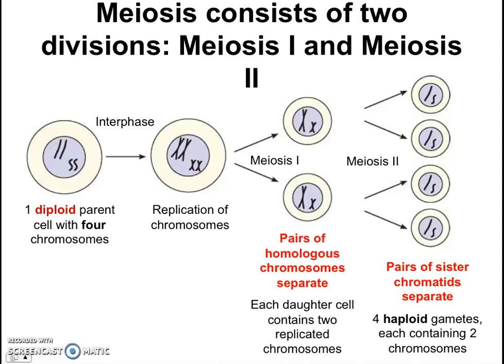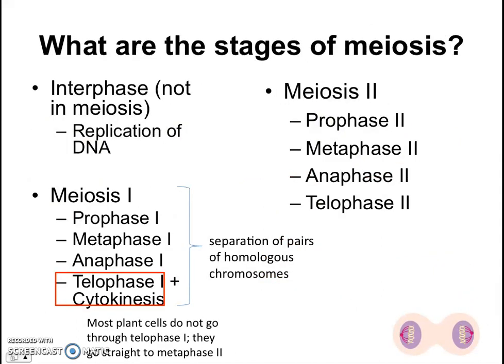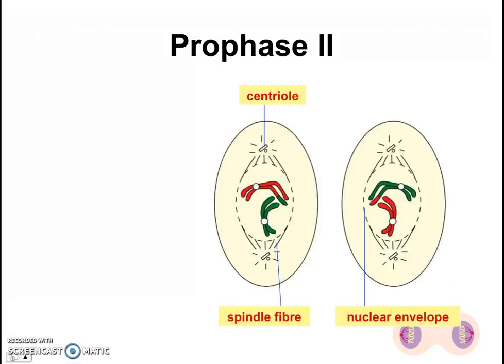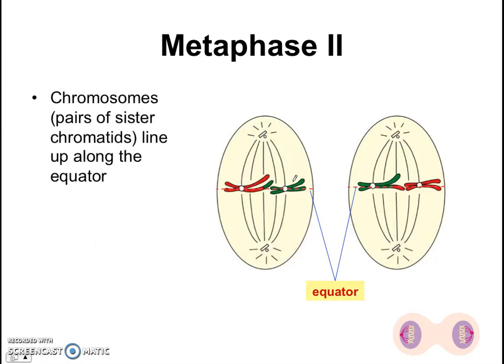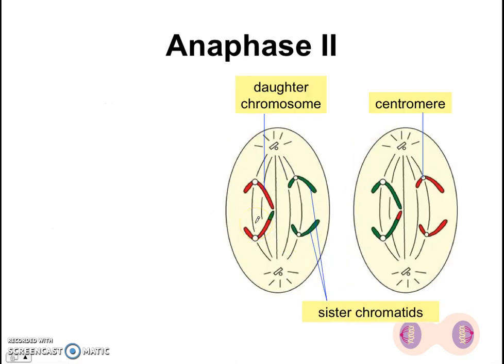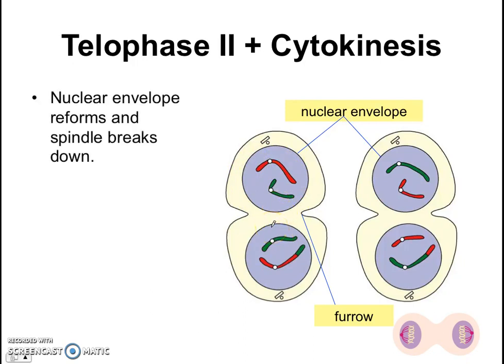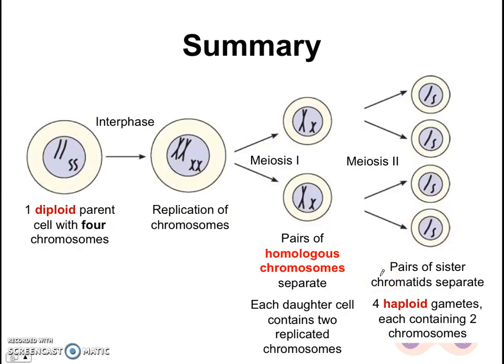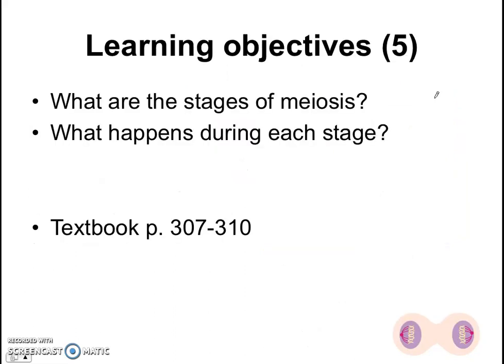Meiosis: Making gametes in two divisions (Part 2)